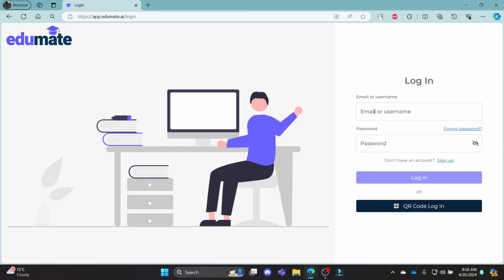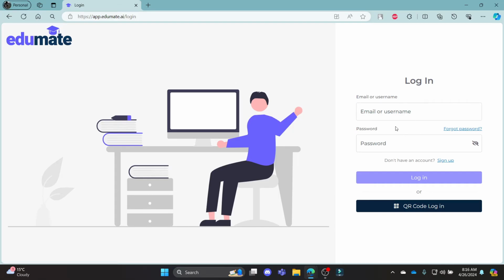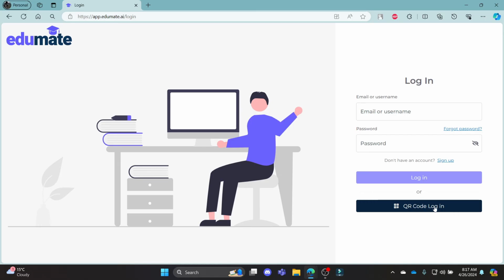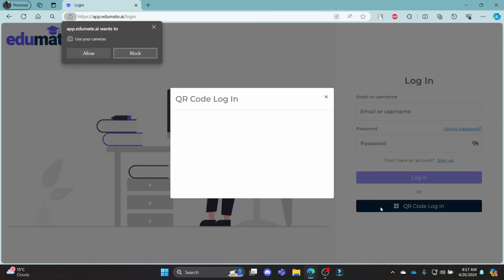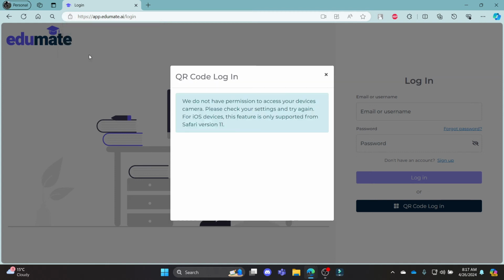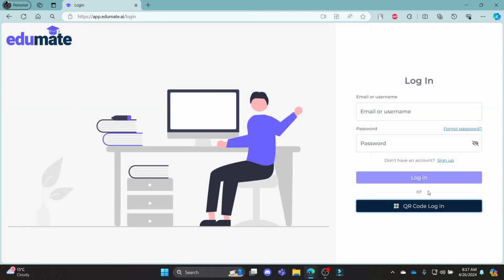How to Login Into Edumate AI Account (2024) | Sign In to Edumate AI Account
Ready to revolutionize education with Edumate AI? This tutorial demonstrates how to log in to your Edumate AI account securely and efficiently. Whether you're a teacher, student, or administrator, you'll learn how to access your account and make the most of its features for personalized learning and academic success.